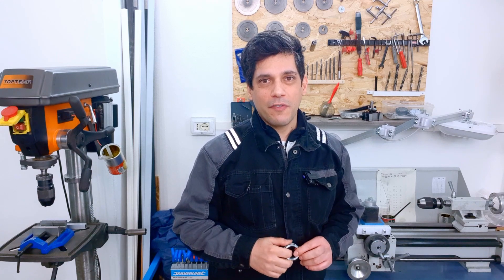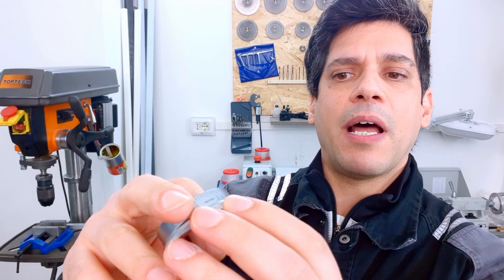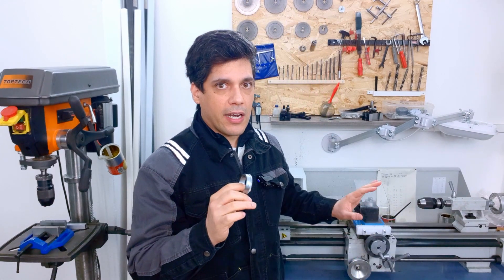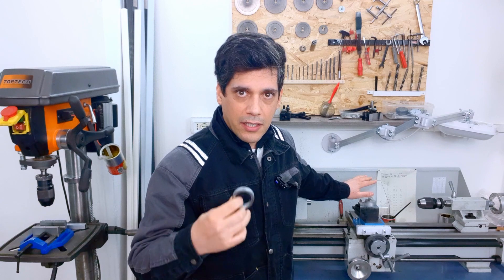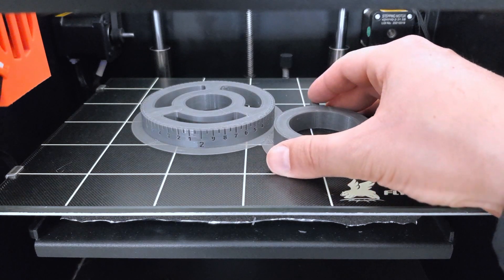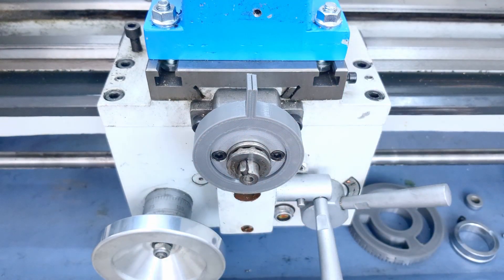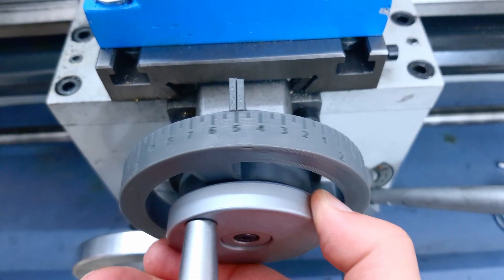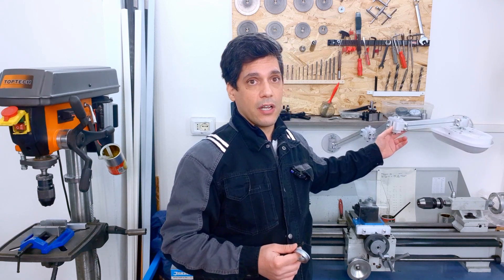Lathe modification: INCREASED PRECISION !!!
As you know, I am a big fan of my lathe Bernardo Profi 750/550 LZ. But you can of course always improve a good lathe and since I have a 3D printer:  ...I just printed out the dial really big.
Here are the STL files, feel free to change the files. They should fit perfectly on the Bernardo.

(File1 is new and you have to mount the plastic dial on top of the metal dial like a shoe)